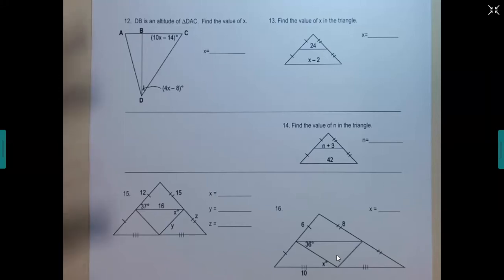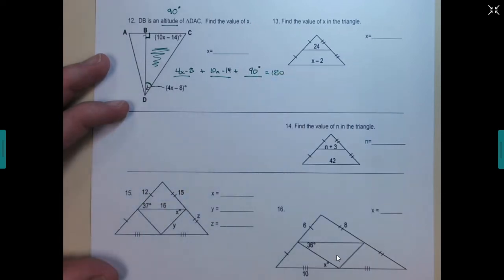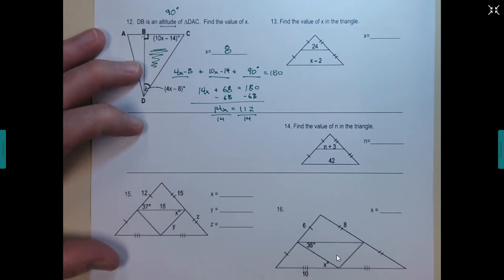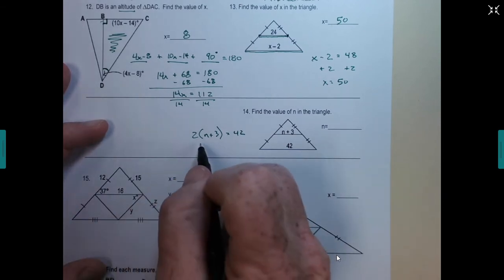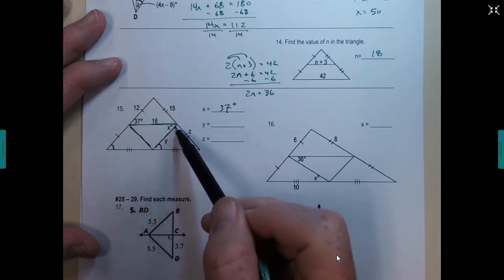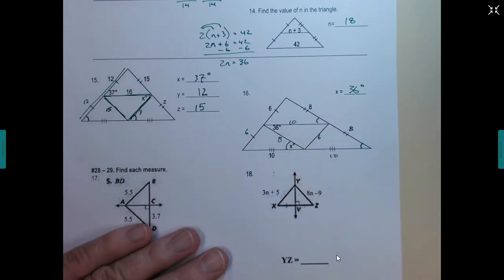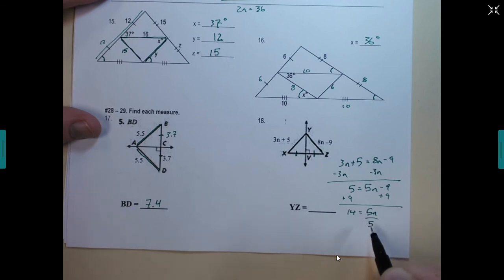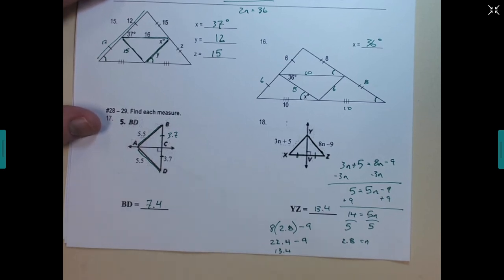Review - Lines in Triangles - Page 2: Nov 30, 2020 3:31 PM